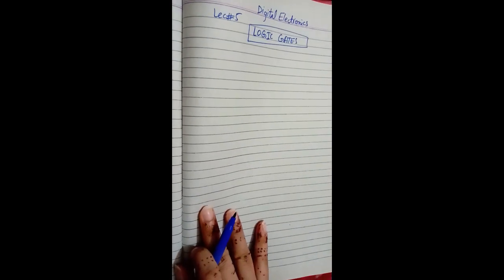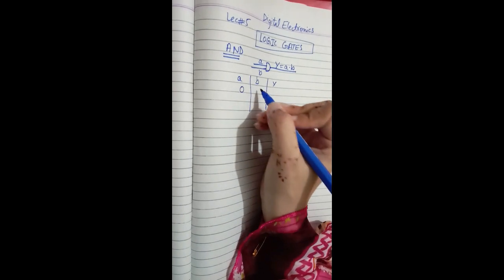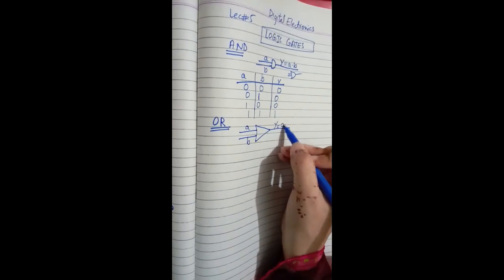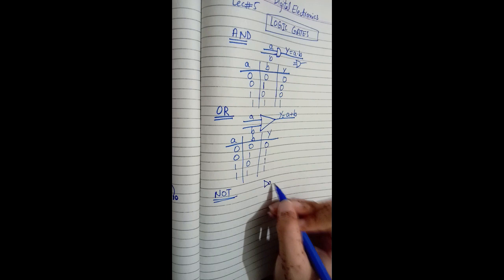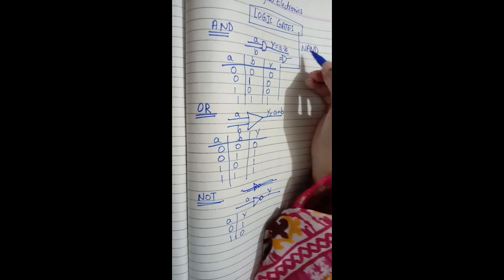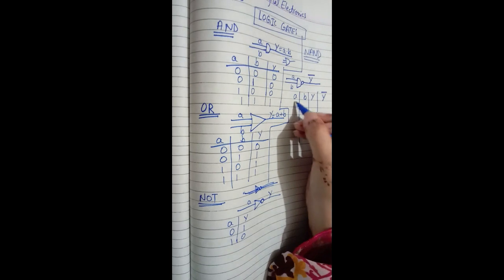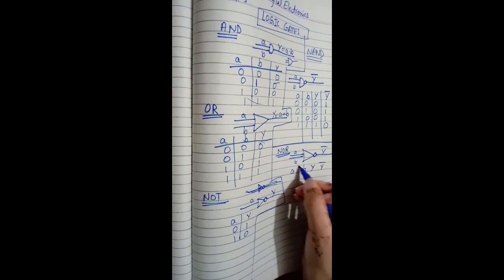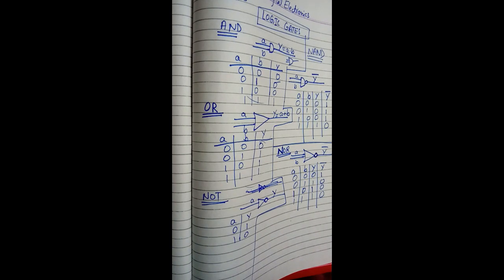Lecture 5 | Logic Gates | AND OR NOT NAND NOR XOR XNOR | Digital Electronics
In this informative and engaging YouTube video, we delve into the fascinating world of logic gates. Logic gates are fundamental building blocks in digital electronics, and understanding them is essential for anyone interested in computer science or electrical engineering.

Join us as we explore the most common logic gates: AND, OR, NOT, NAND, NOR, XOR, and XNOR. We'll break down each gate, explaining their inputs, outputs, and truth tables, allowing you to grasp their functionalities and applications.

Through clear explanations and illustrative examples, we'll demonstrate how logic gates combine inputs and generate specific outputs based on their logical operations. You'll learn how AND gates require all inputs to be true, OR gates accept any true input, and NOT gates invert the input signal.

We'll also explore the more complex NAND and NOR gates, which are universal gates capable of implementing any logical function. XOR and XNOR gates, on the other hand, offer exclusive and inclusive logical operations, respectively, providing valuable tools for various applications.

Whether you're a student, an electronics enthusiast, or simply curious about the inner workings of digital systems, this video is your gateway to understanding logic gates. So, sit back, grab your notepads, and embark on an educational journey through the world of logic gates and their incredible significance in modern technology.